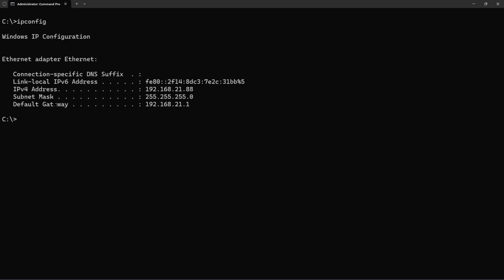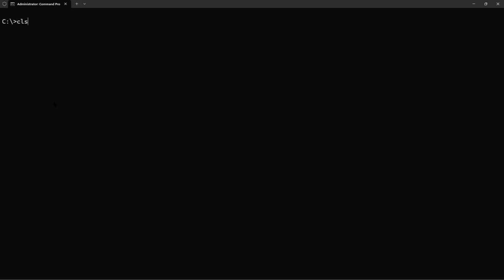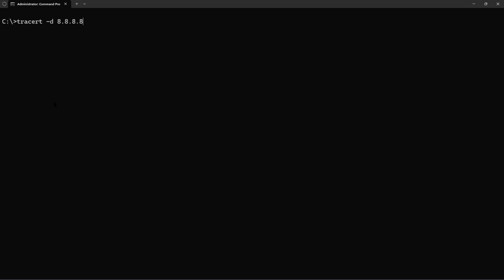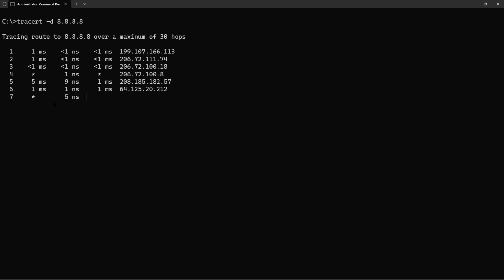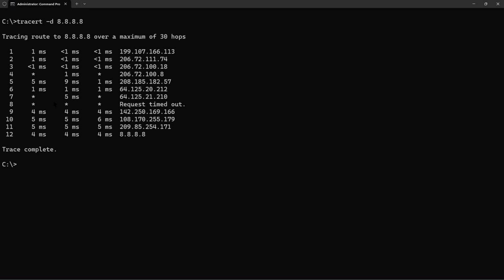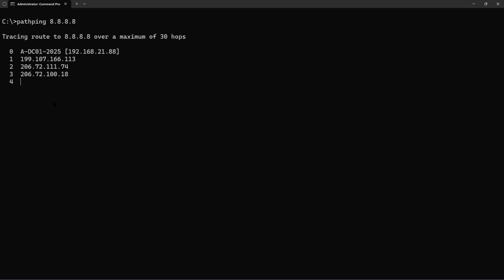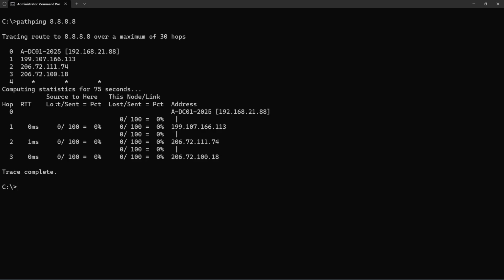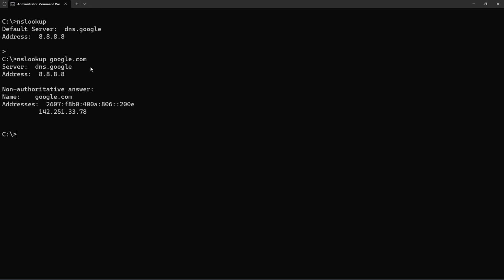Demonstration of Windows IP Networking Tools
Professor Robert McMillen shows you a demonstration of common Windows networking tools anyone can use.